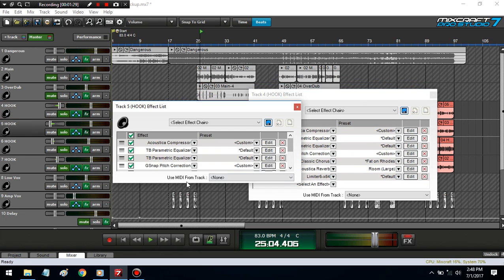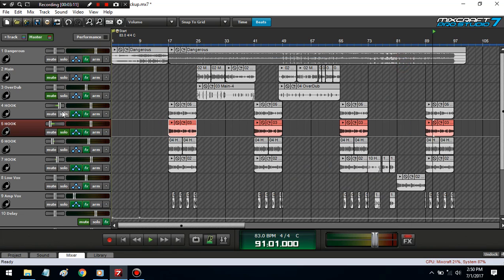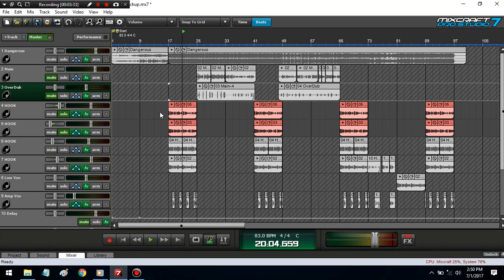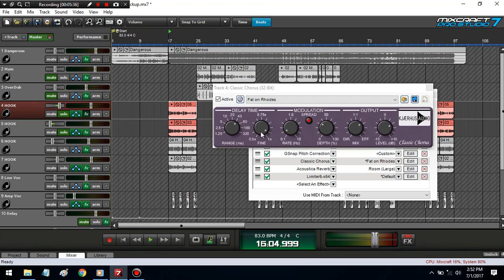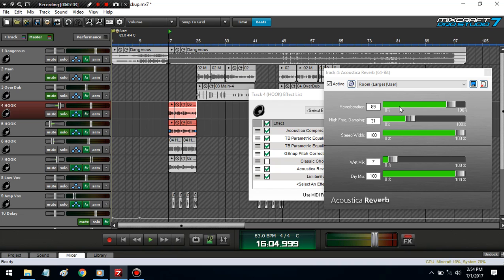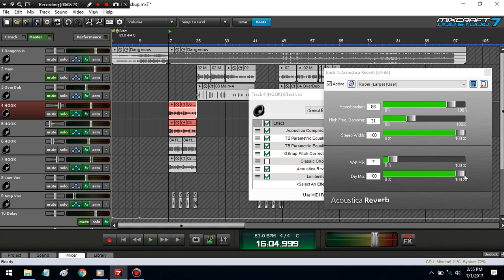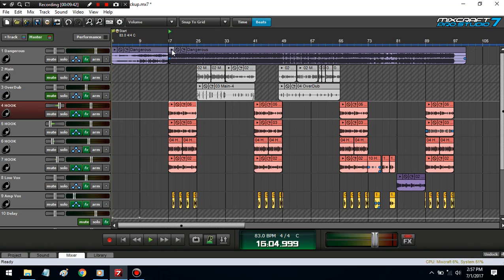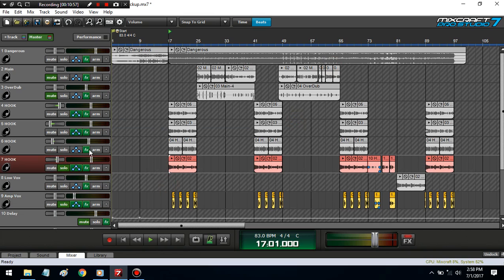How to Get the Perfect R&B Effect in Mixcraft